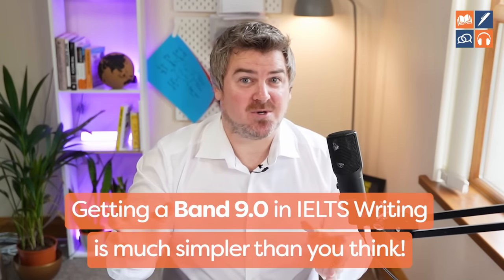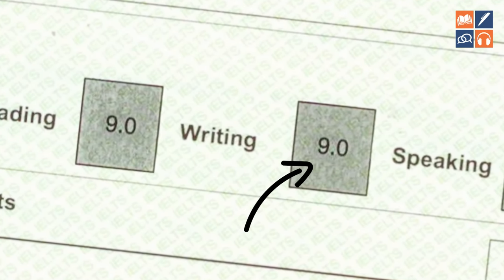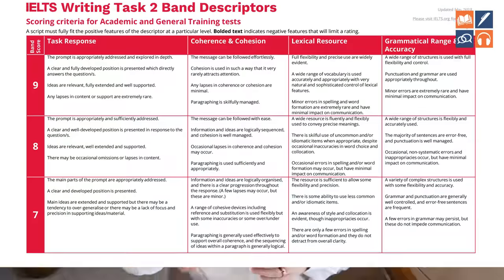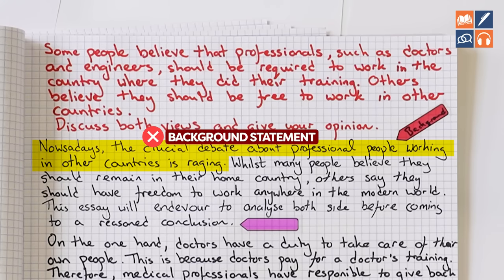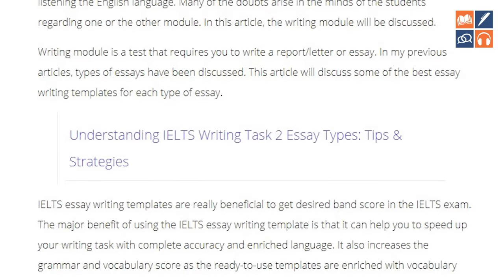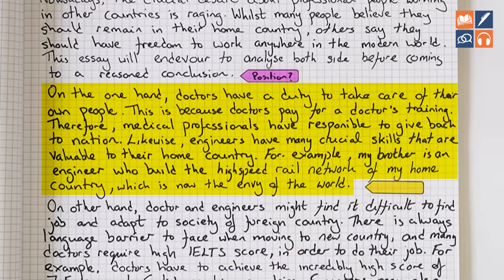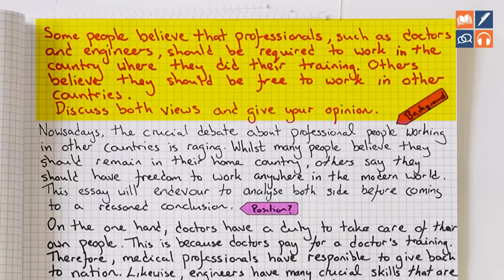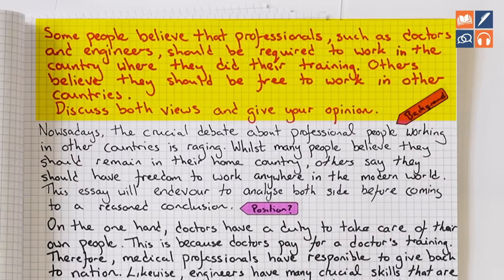Key Insights after Marking Over 10,000 Essays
Drawing from a wealth of experience marking over 10,000 essays, I distil key insights to help you grasp the fundamentals of successful IELTS writing.

We'll begin by analyzing a Band 6 essay, identifying its strengths and weaknesses across essential evaluation criteria: Task Response, Coherence and Cohesion, Lexical Resource, and Grammatical Range and Accuracy. This exercise will provide a clear view of many IELTS candidates' common hurdles.

Then, we'll step up the game, transforming the Band 6 essay into a Band 8. Through this transformation, we'll delve into refining coherence, improving vocabulary usage, and polishing grammar. This practical demonstration will provide a vivid understanding of the differences between a Band 6 and a Band 8 essay.

By the end of this video, you'll be equipped with practical strategies and insights to upgrade your IELTS writing skills. This content is tailored for anyone aiming to improve their IELTS writing, regardless of their current level.

We answer every email we get and are always happy to help.

00:00 Introduction
01:04 Band 6 Essay Analysis
25:32 Transform 6.0 to 8.0